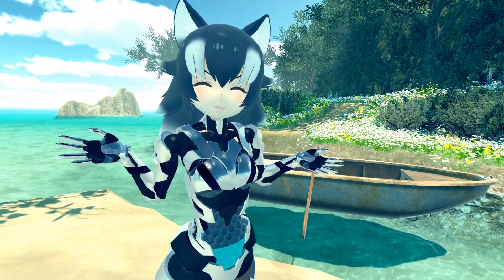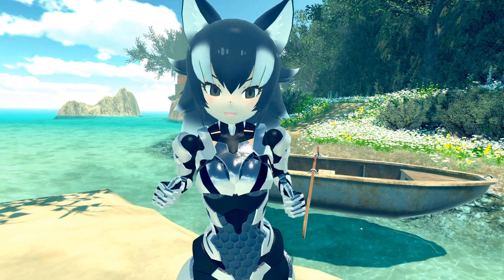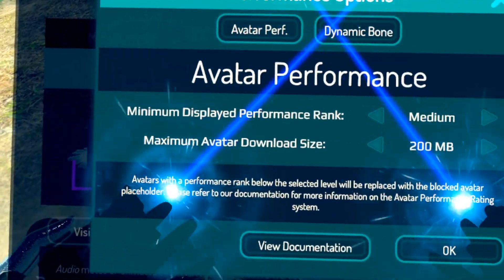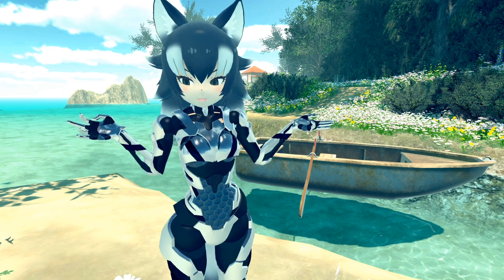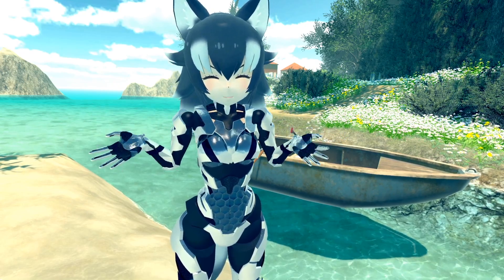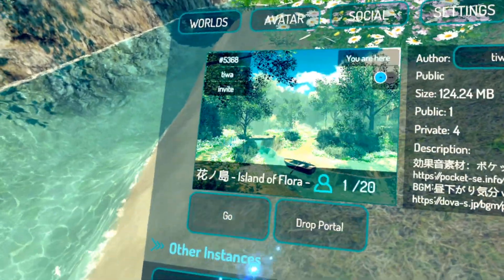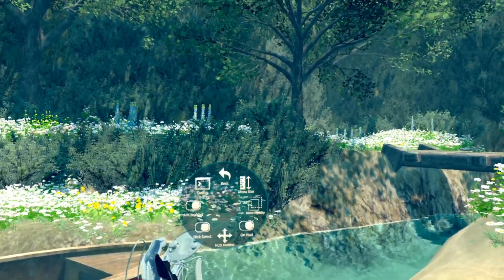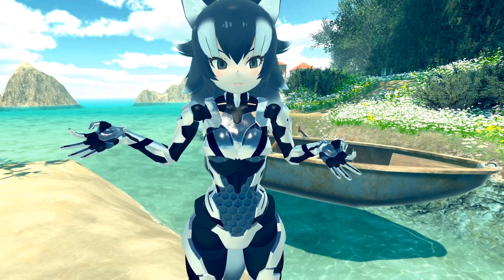VRChat: Zero to Hero (August '20)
Avatars 3.0 and Full Body and UIs (oh my), and hit "show more" for links.